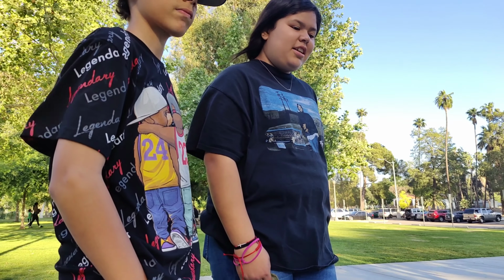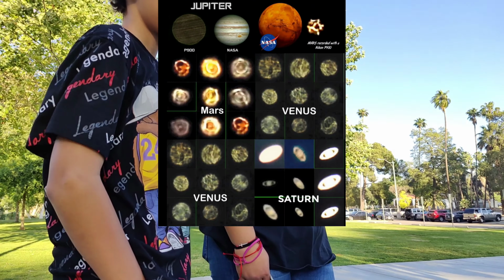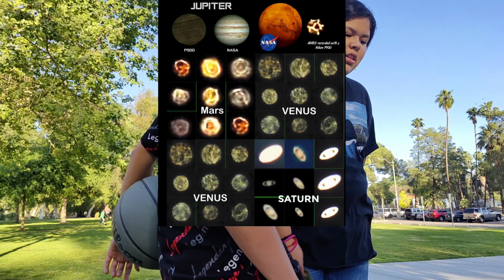Everything Happens For A Reason - 4/13/22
Documents I use

The #1 channel I recommend